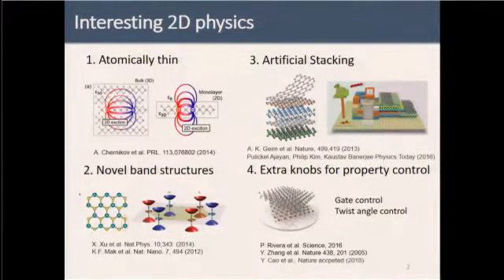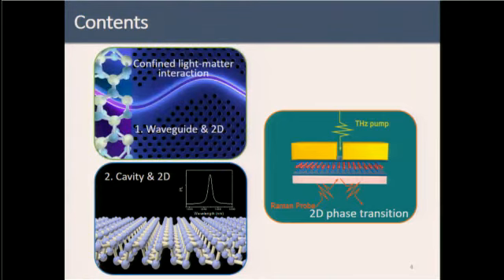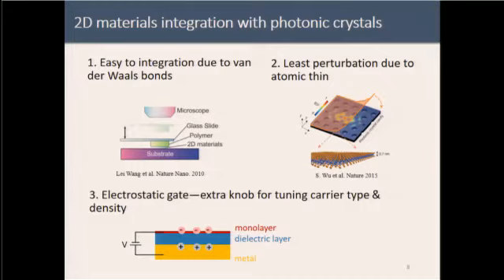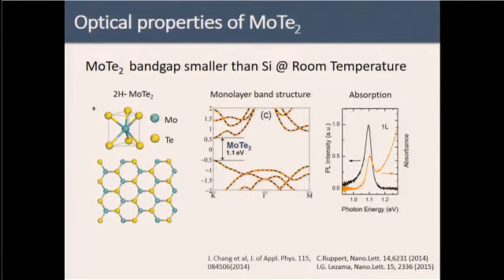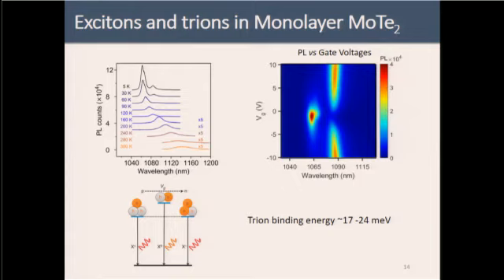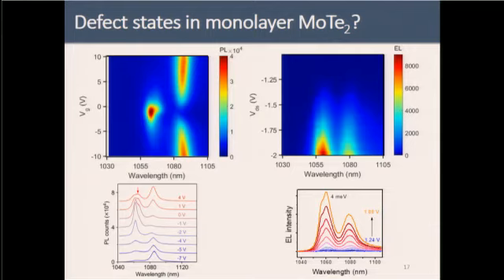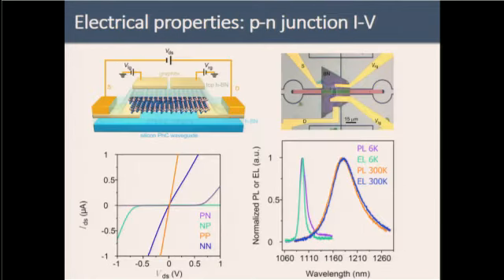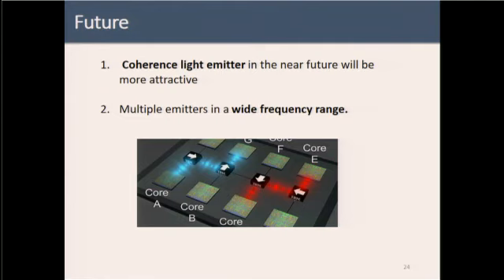Ya-Qing Bie: Two-Dimensional Material for Optical Communication